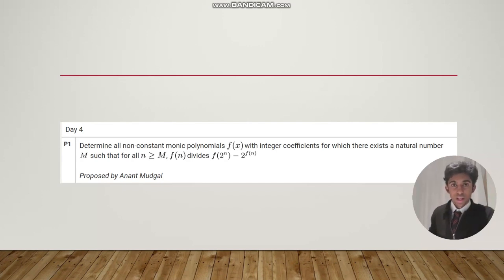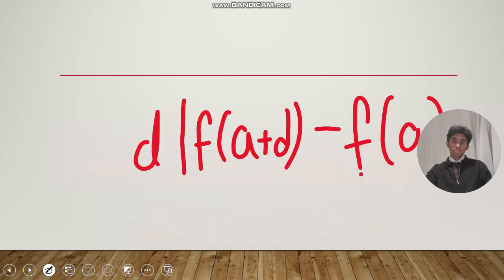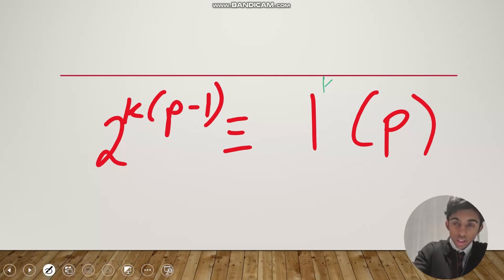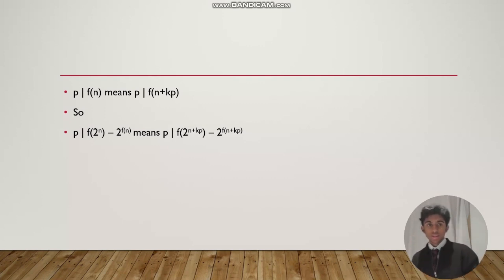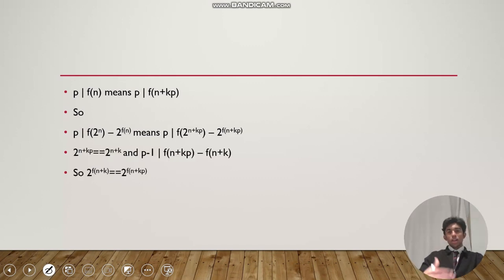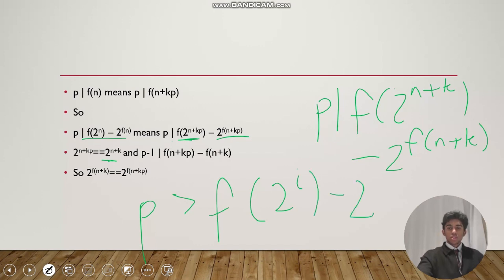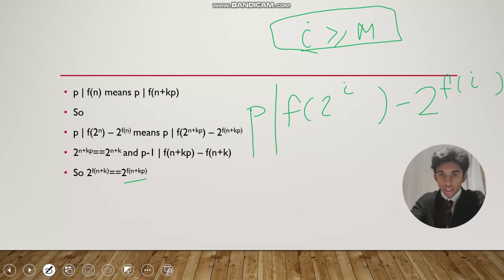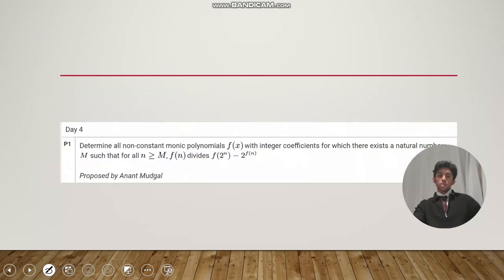Polynomials part 2